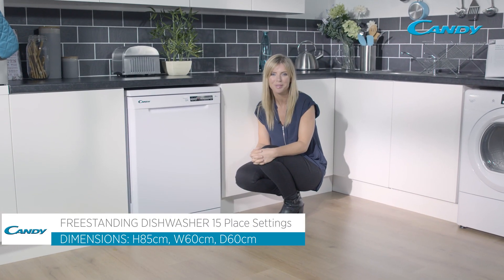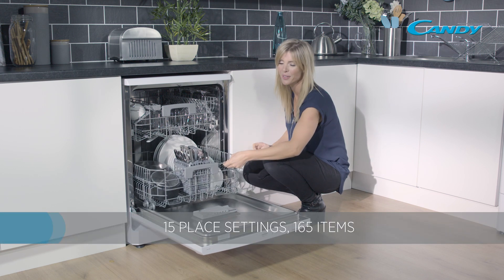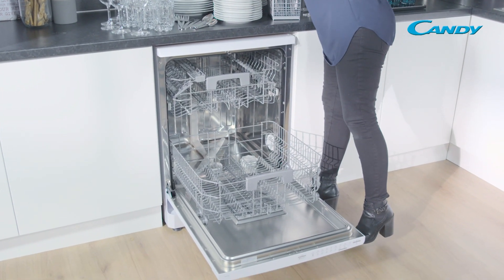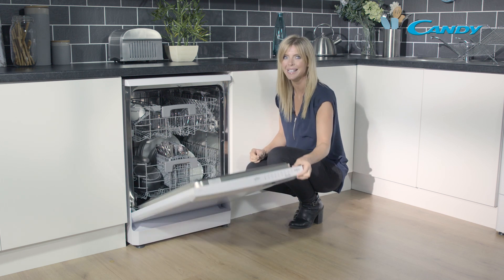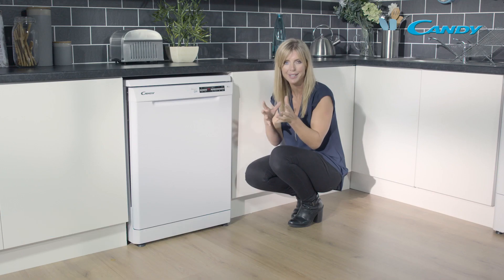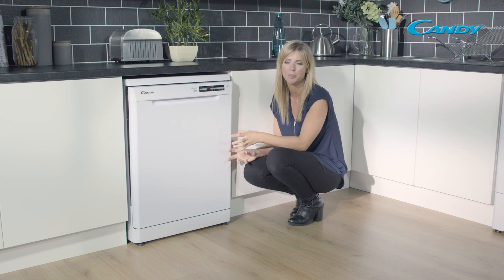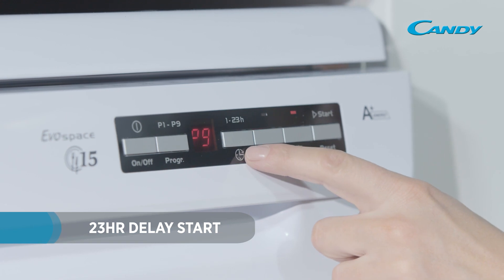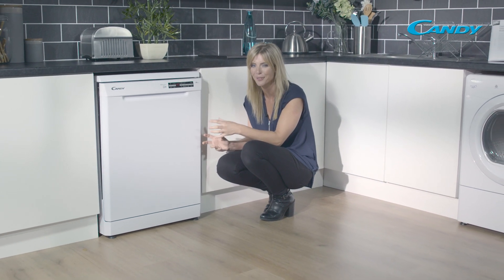CDPE6350 1 - Candy Dishwasher - 15 Place Settings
Also Available In Black
A+ Energy Rating
15 Place Settings
24' Rapid Wash
Express Option
Hygienic Plus Cycle
23 Hour Delay Start